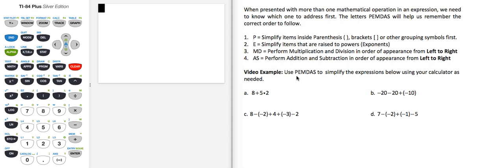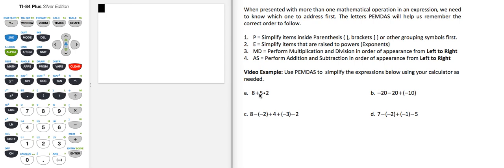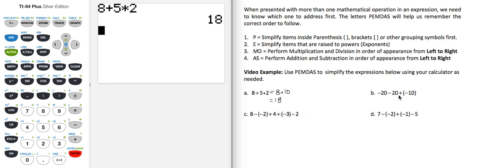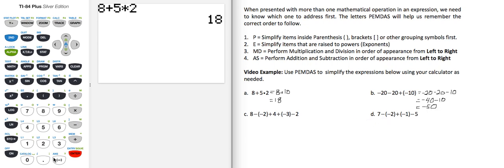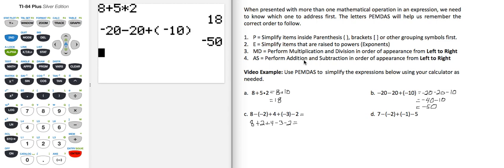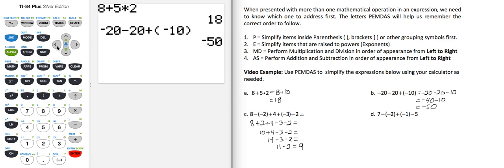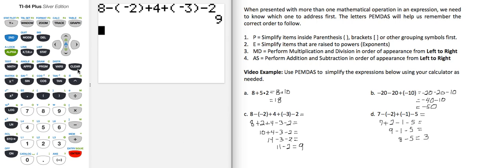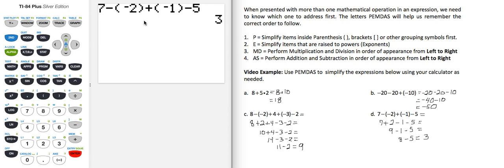MAT103_Sec1.7_VideoExample1